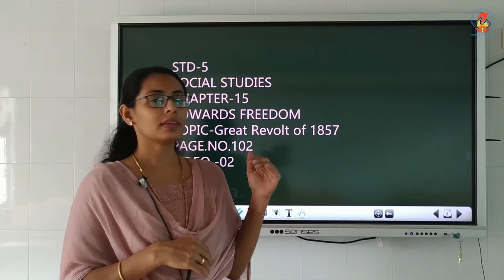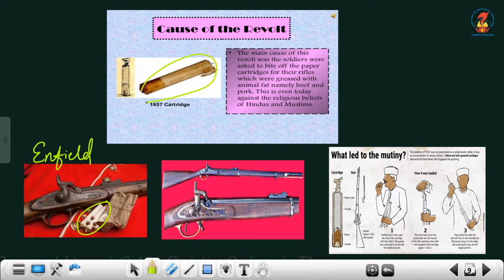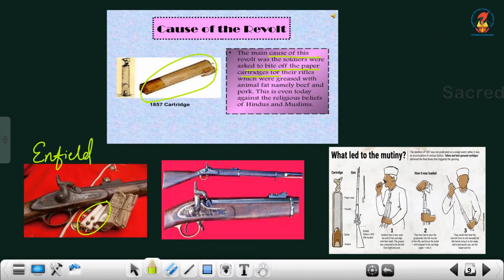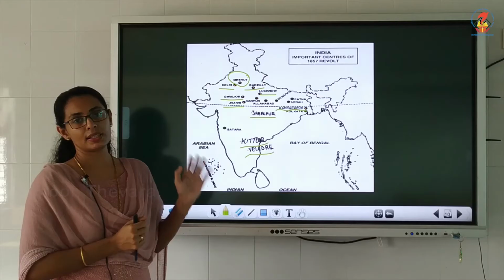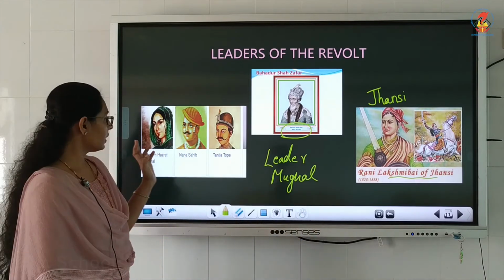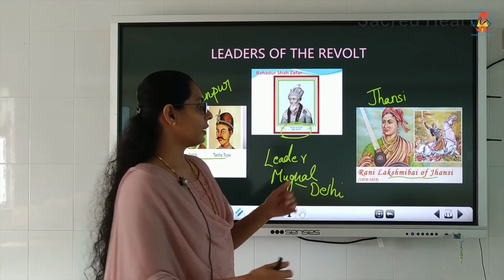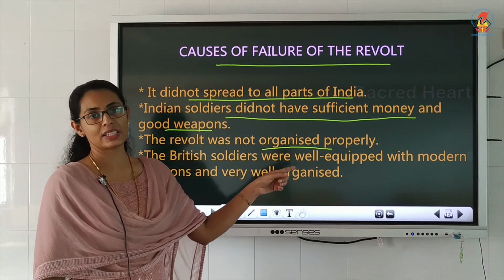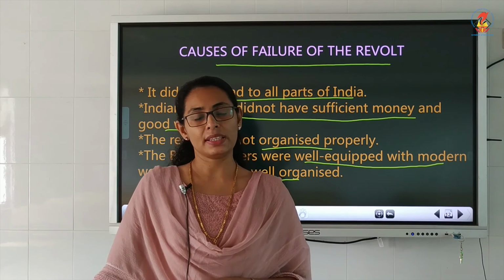Soc05 Chapter 15 Towards Freedom Video 02 Great Revolt of 1857